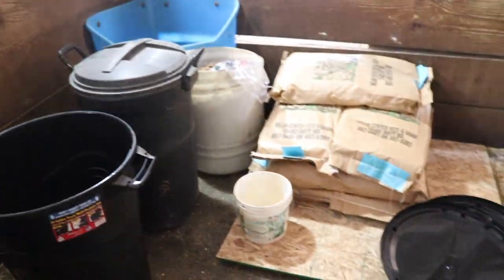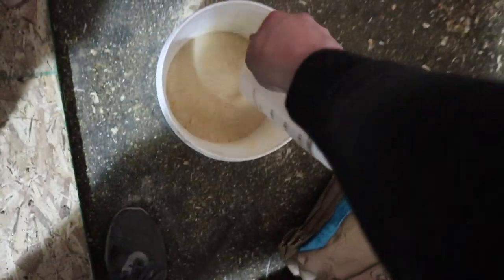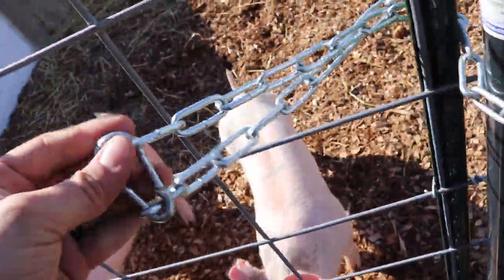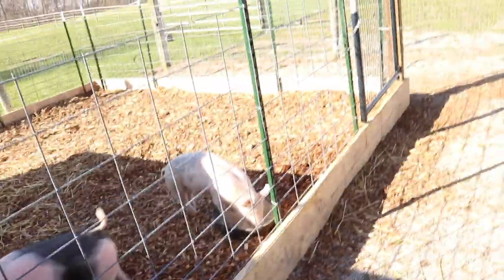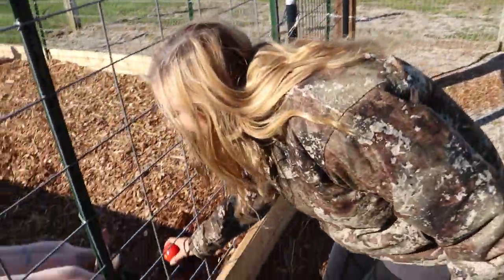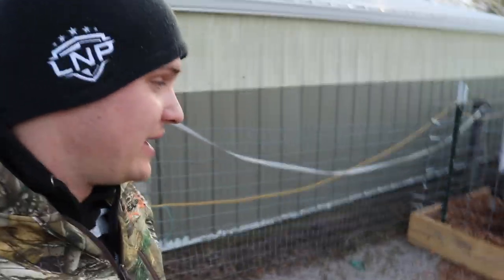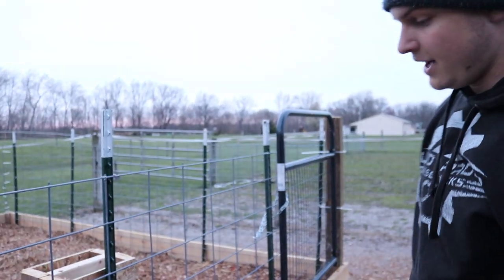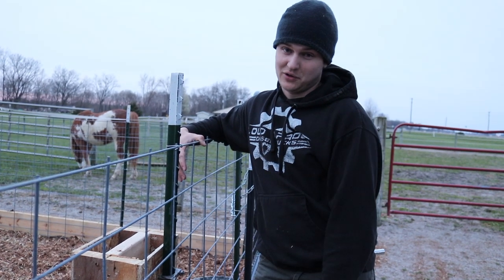DIY Gravity HOG FEEDER for under $20!!!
homestead homesteading LNP raising pigs horse horses chickens ducks goats farm life farming gardening livestock farms home stead outdoors